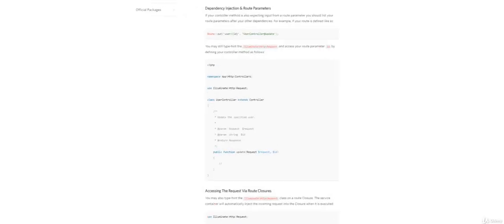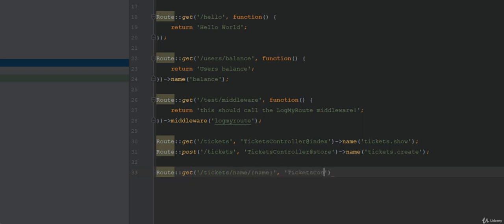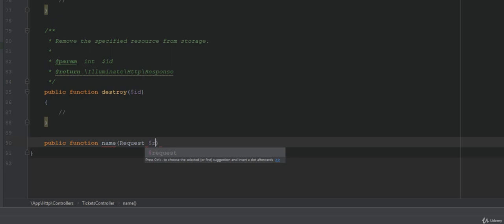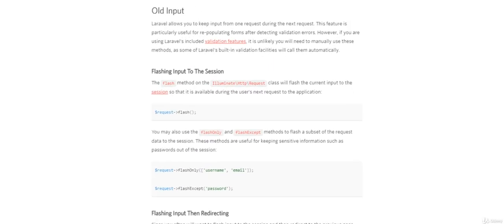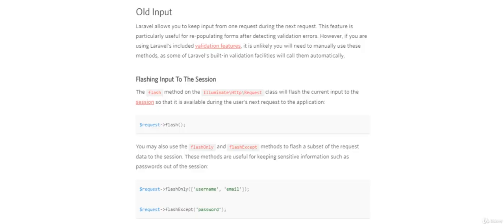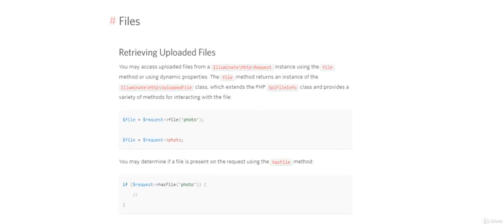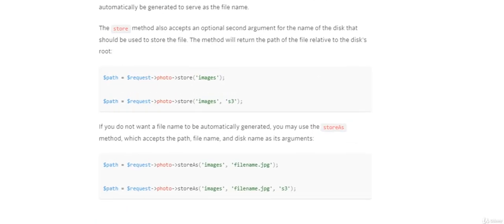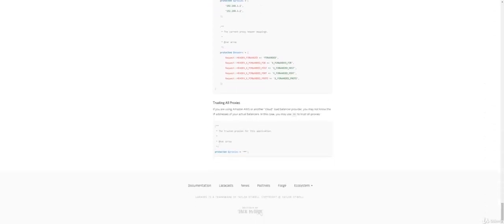Request : Requests Part 2 | Chapter 2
Welcome back to Part 2 of our in-depth tutorial series on Requests in Laravel! In this chapter, we'll continue our exploration of Requests and dive even deeper into advanced techniques for handling and validating user input in your Laravel applications.

📝 In this chapter, you'll learn:

Customizing Form Requests for complex validation rules
Handling file uploads and integrating them with Requests
Implementing AJAX requests and handling responses
Using Requests with route model binding for seamless data retrieval